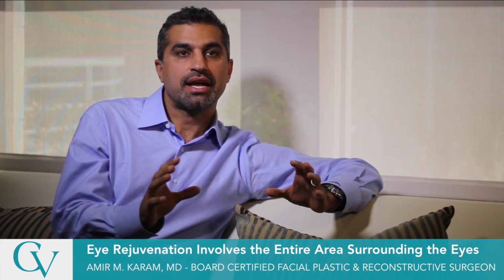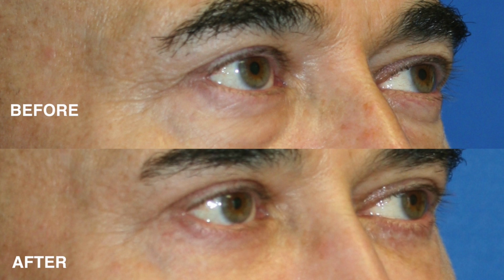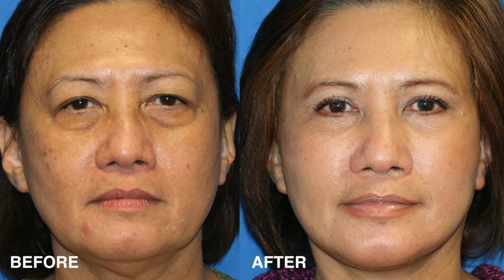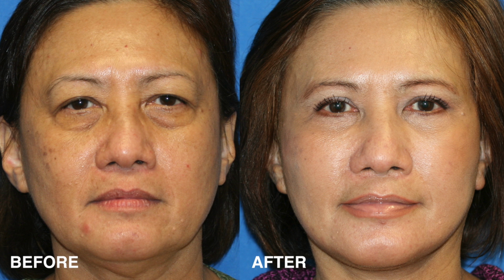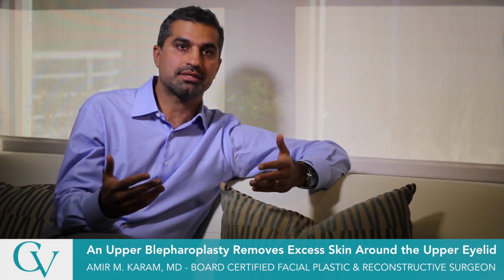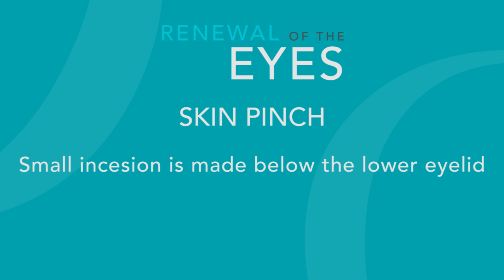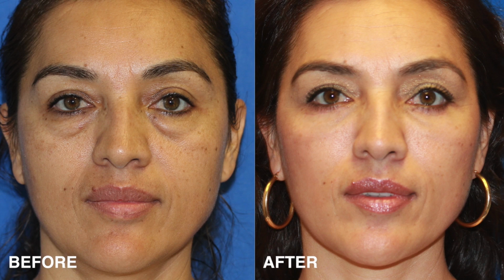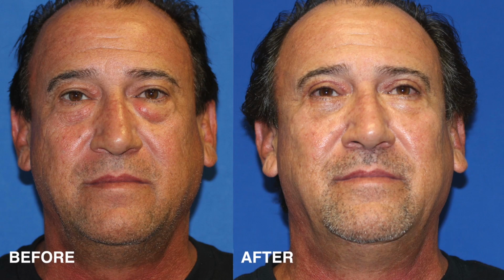Facial Plastic Surgeon Explains How to Take 10 Years off your Eyes With Surgery (blepharoplasty)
Your eyes are the first thing others see when they look at your face. An immediate impression is formed about your age, level of energy, and how tired you are. The eyes are also the first part of the face to show the signs of aging. In this video, Dr. Karam discusses eye rejuvenation and his process of restoring the eyes back to their youthful and refreshing state through a blepharoplasty procedure. His goal is to make his patients look as natural as possible, restoring the eyes back to their youthful appearance, rather than creating a new look that did not exist before.

WHAT IS AN UPPER EYELID BLEPHAROPLASTY:
○ This is a procedure that is performed to remove the extra skin that sags and drapes over the upper eyelid. It creates a lighter, more contoured upper lid. While men and women enjoy looking years younger and both benefit from this procedure equally, the techniques are different for each gender.

LOWER LID BLEPHAROPLASTY:
○ This blepharoplasty procedure is performed on patients with fat pockets (bags) under the eyes. In patients with bulging fat, but not very much sagging skin, the blepharoplasty procedure is performed without any external incision.

For more information on Dr. Karam, his San Diego practice, or his natural-looking results check out:

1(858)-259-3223